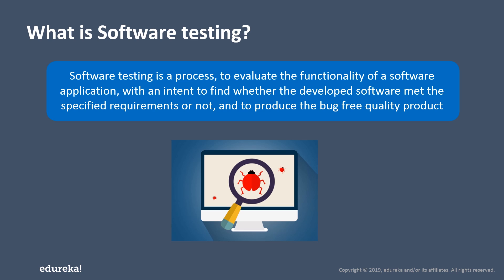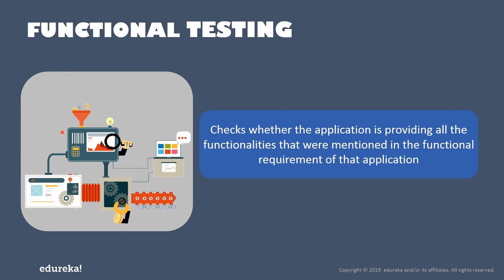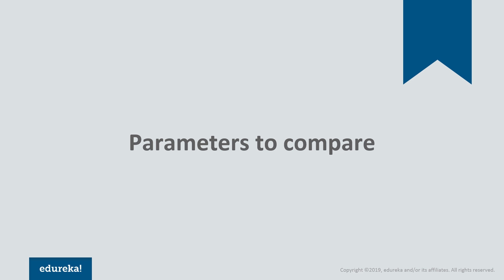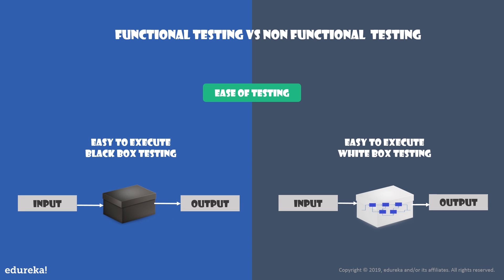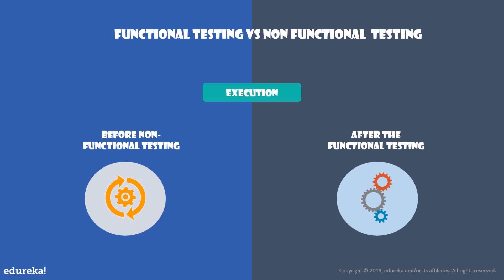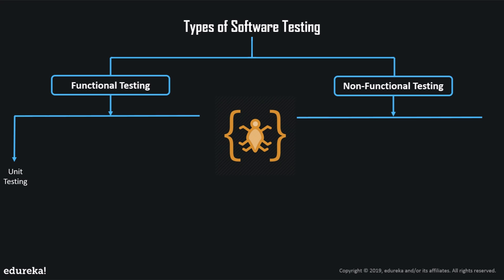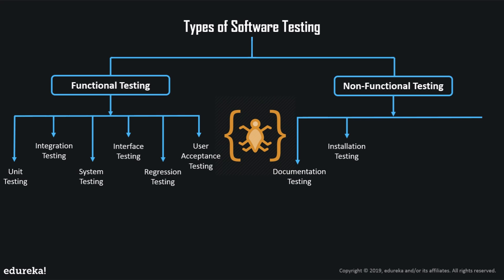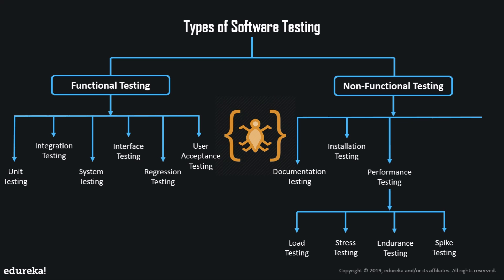Functional Testing vs Non-Functional Testing | Software Testing Training | Edureka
This Edureka Functional vs Non-Functional video will give you an idea about both the types of testing. We will compare them on various parameters and know their types. Following are the topics covered in this video:

1:14 What is Software Testing
2:33 Functional testing
3:50 Non-functional testing
4:52 Parameters
5:59 Area of focus
6:39 Ease of testing
7:17 Functionality
7:46 Execution
8:27 Types of testing
14:07 Use cases
14:09 Functional testing
14:40 Non-functional testing